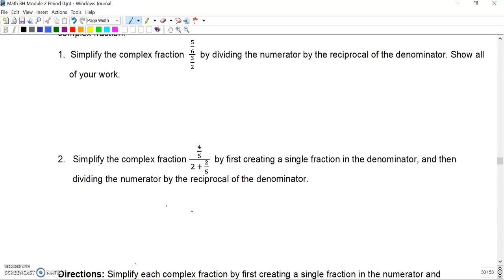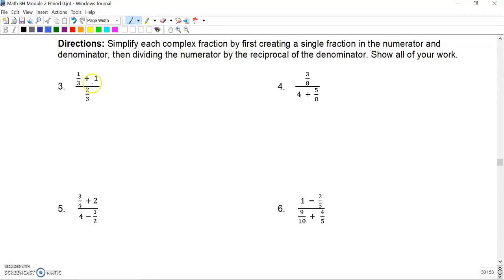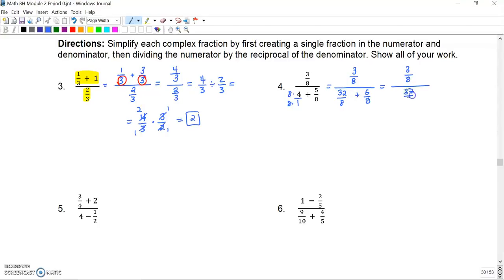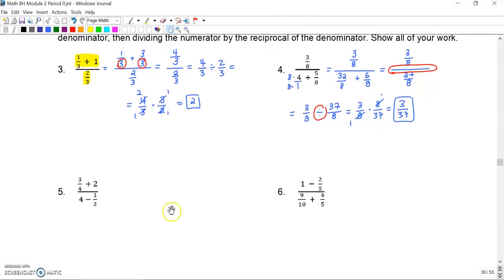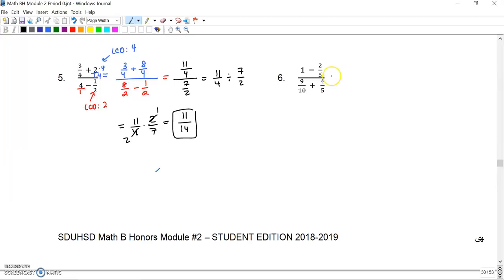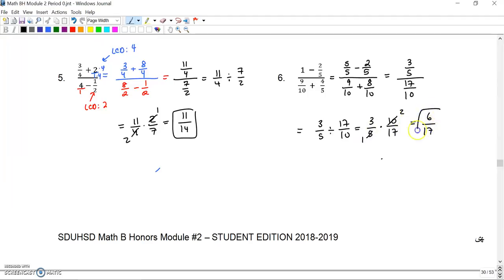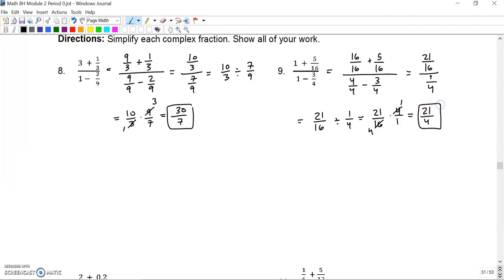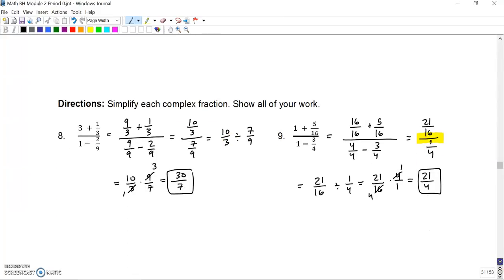2.2A Lesson: Simplifying Complex Fractions